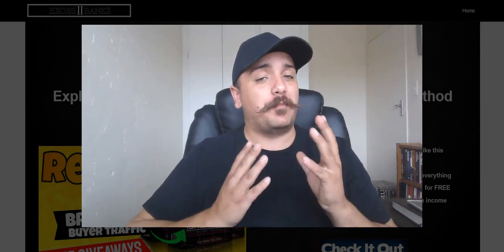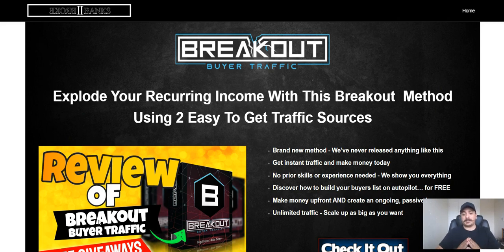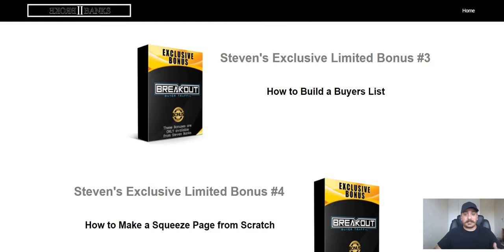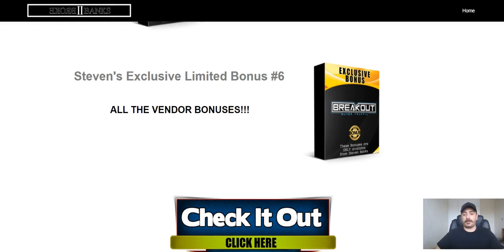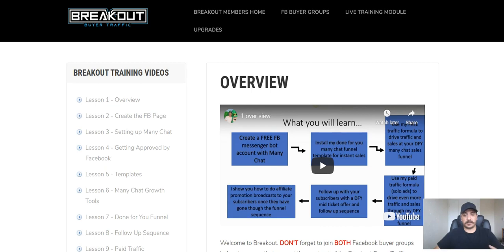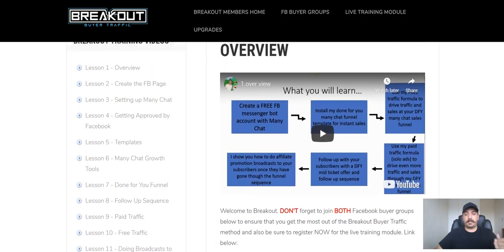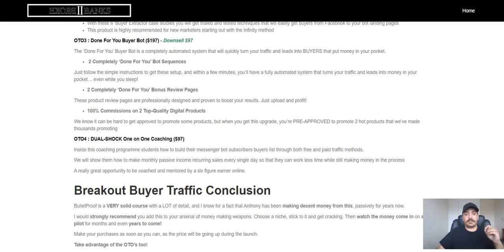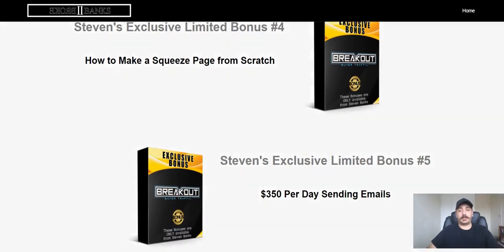Breakout Buyer Traffic Review and Bonuses - Free Courses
Breakout Buyer Traffic, Breakout Buyer Traffic review, Breakout Buyer Traffic bonus, Breakout Buyer Traffic bonuses, Breakout Buyer Traffic reviews, Breakout Buyer Traffic Fergal Downes,  Breakout Buyer Traffic Aidan Corkery

In Breakout Buyer Traffic Review:

The BulletProof Method reveals the exact free traffic system & passive income method that we’ve been using to earn $100-$200 per day with about 60-90 minutes of actual ‘work’ one time. Set it up once, get paid on autopilot every month.